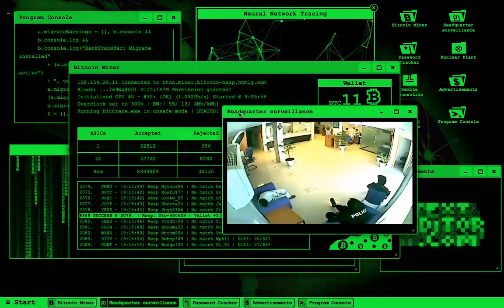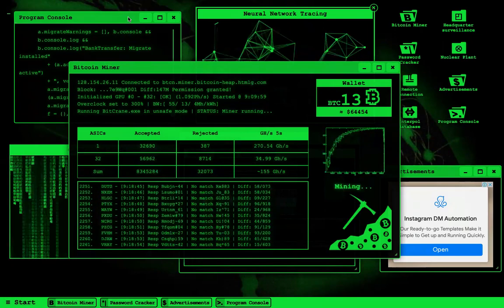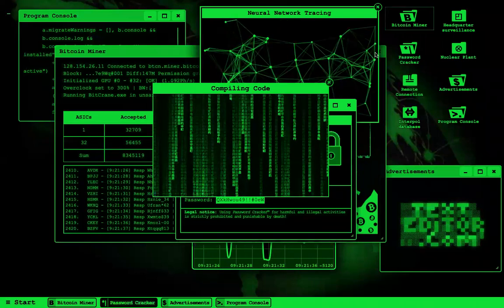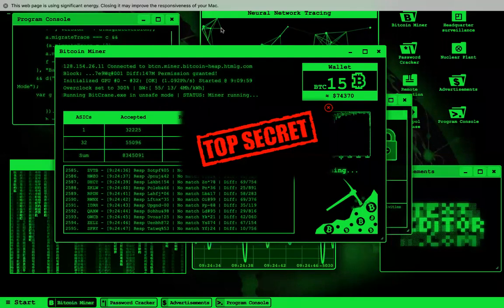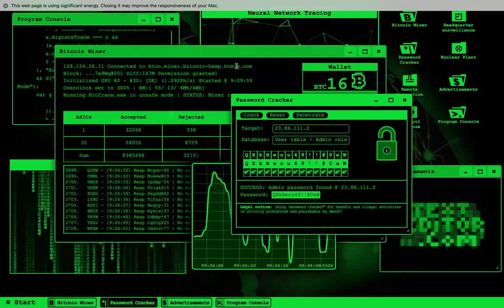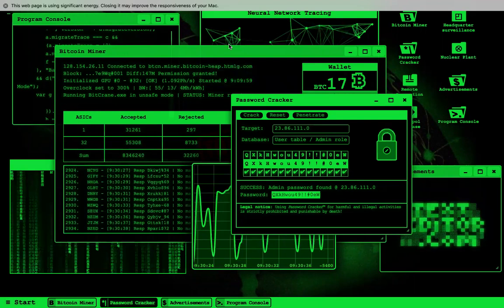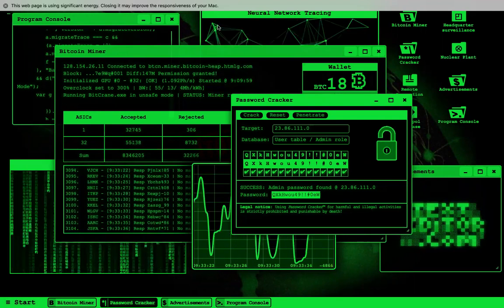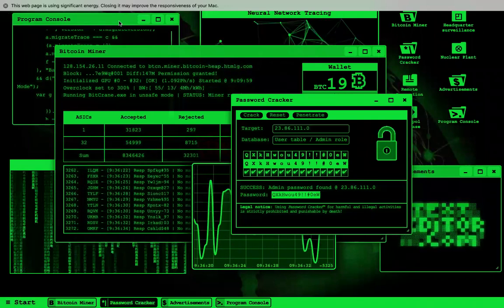Hacking Class(Types of Attacks)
Hacking by Blue Code Hack Club Facilitator